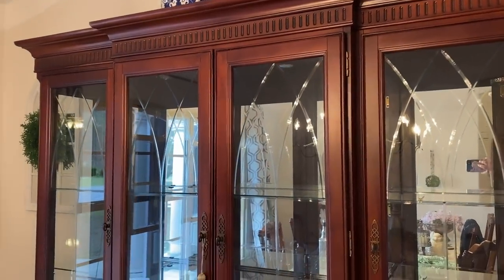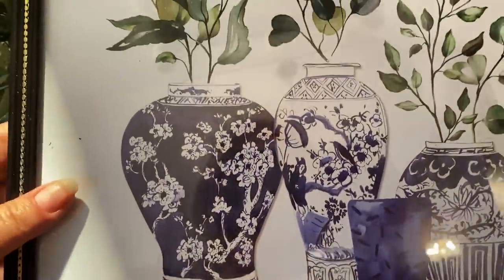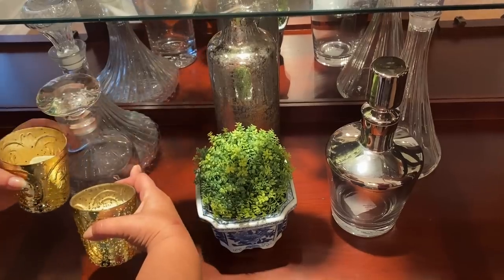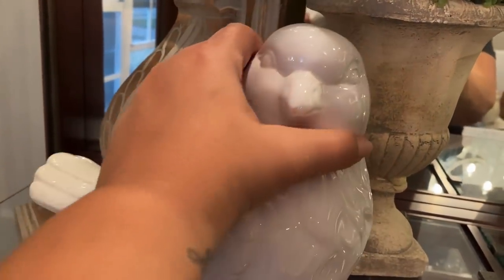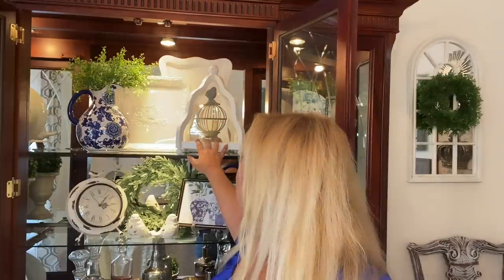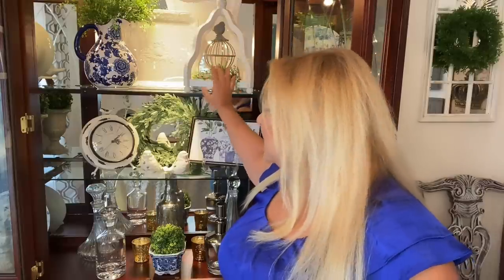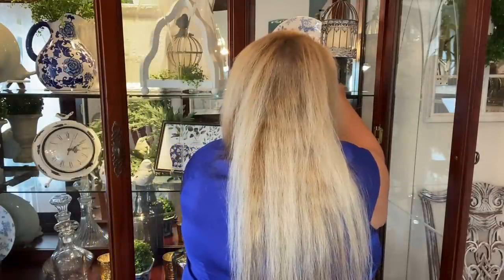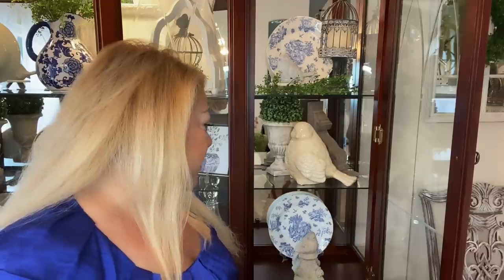How to Style a Traditional Hutch with a twist!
Happy Wednesday my sweet friends

Hope your all having a wonderful week, Today I am sharing how to style a traditional Hutch with a twist.

⚜️ON LINE SHOP ALL CUSTOM MADE WOOD PRODUCTS⚜️
                                     SMALL SHOP

CAPE CORAL, FL
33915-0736